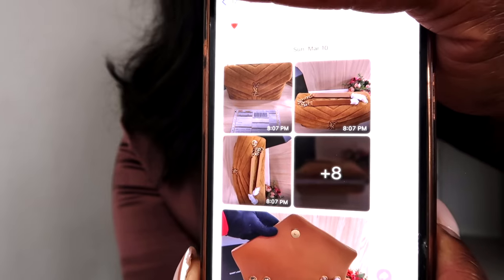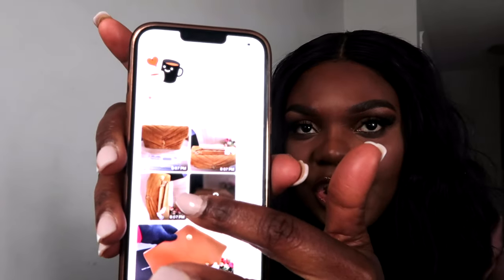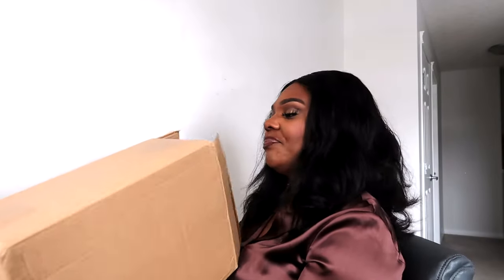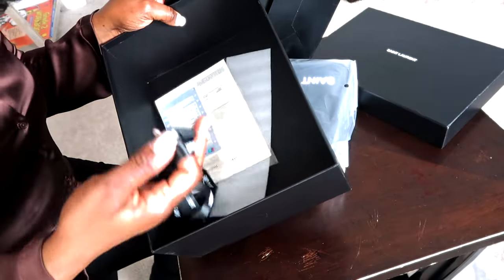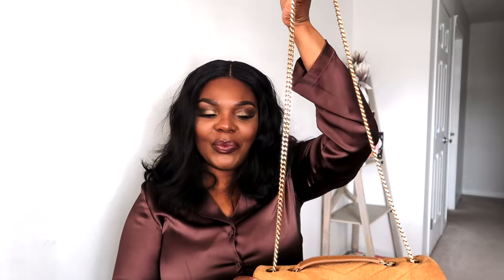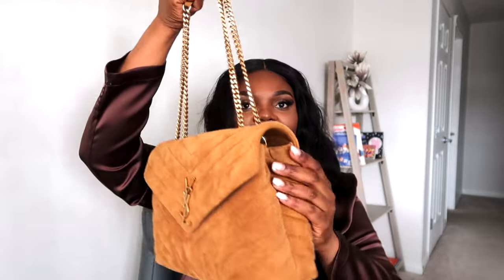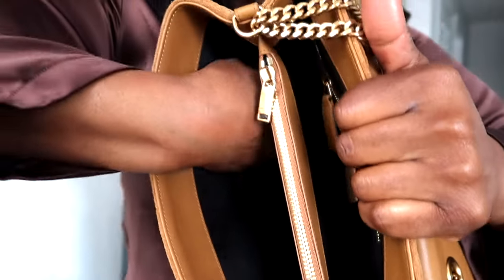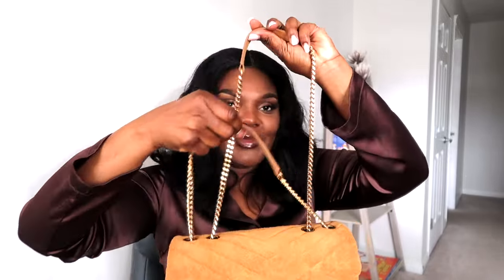YSL Lou Lou Bag Review + Discount code